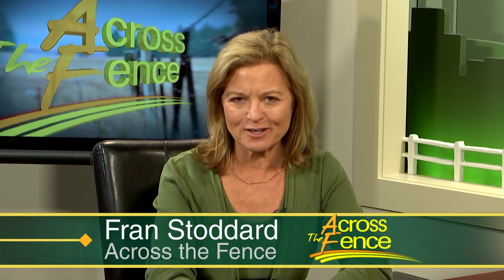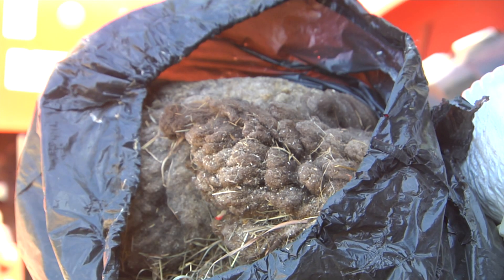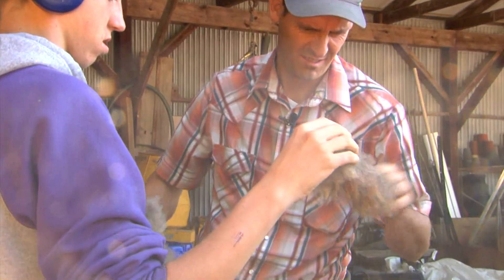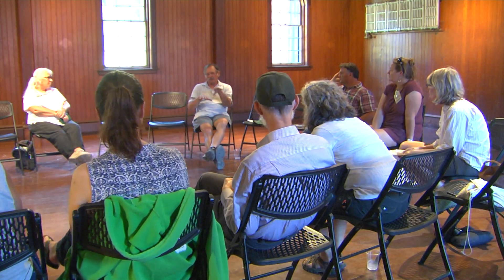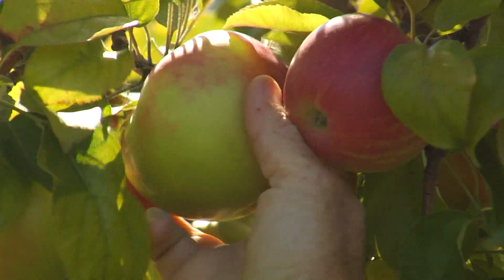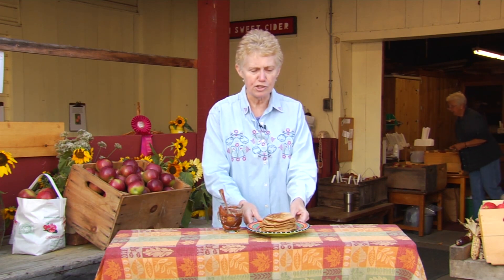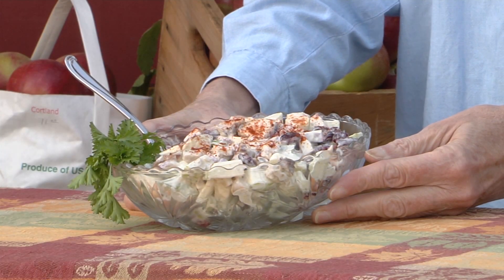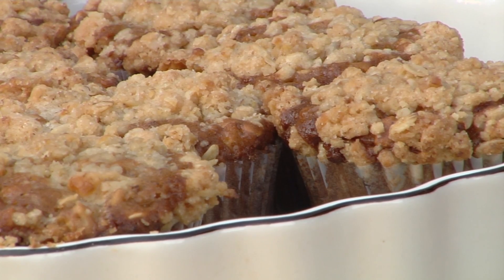09/23/19 Research Using Sheep Wool Pellets on 'Across The Fence'